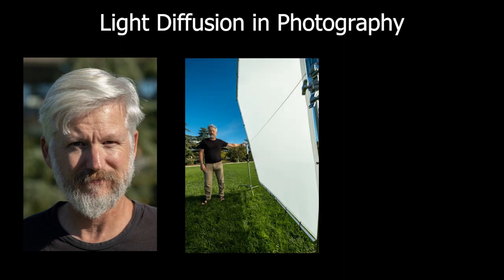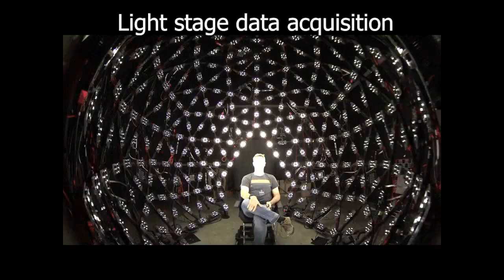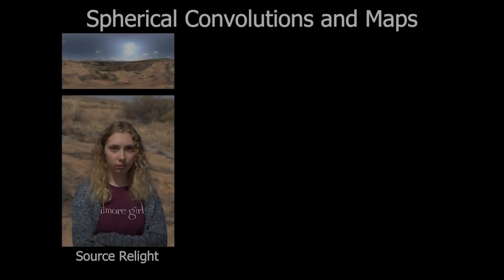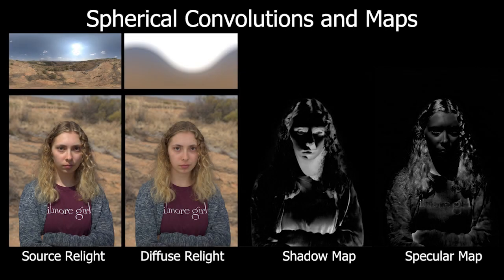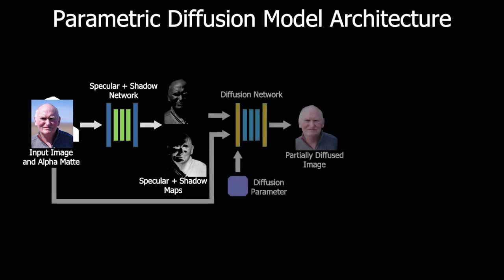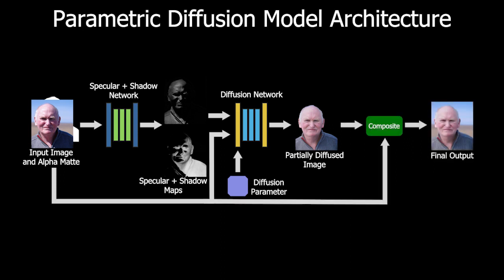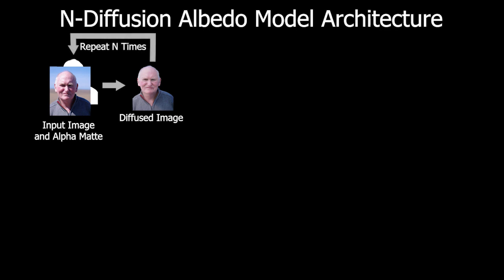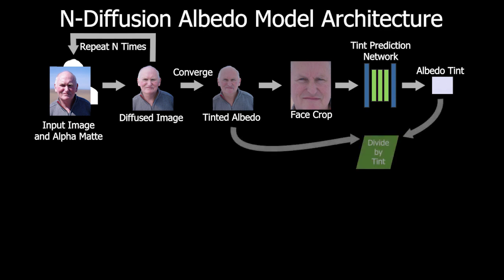Controllable Light Diffusion for Portraits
CVPR version of the video remastered to make the first minute self-contained.